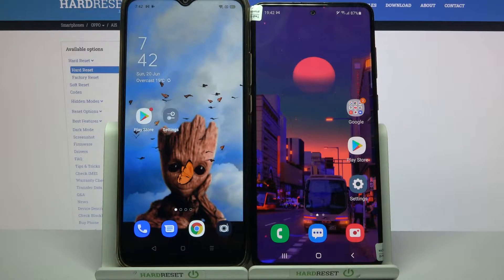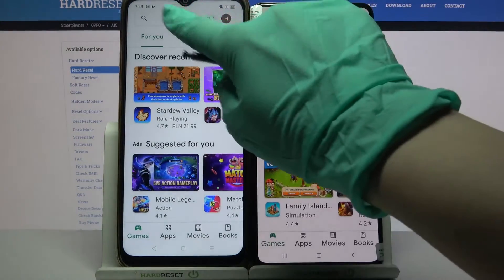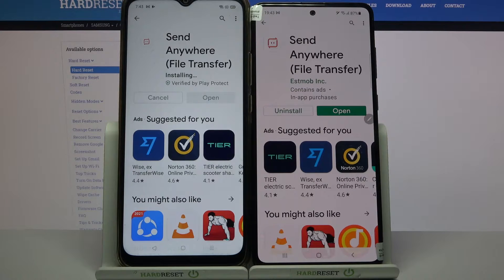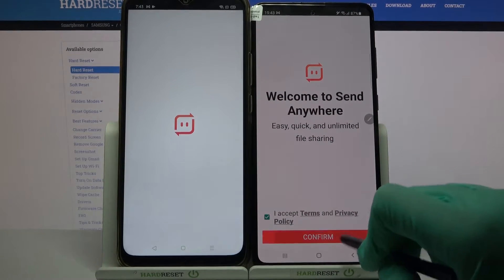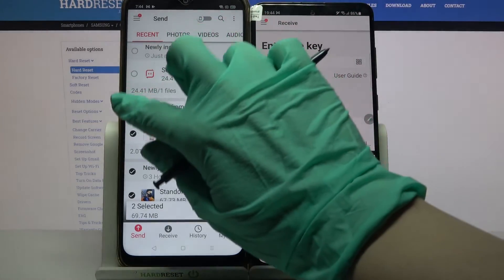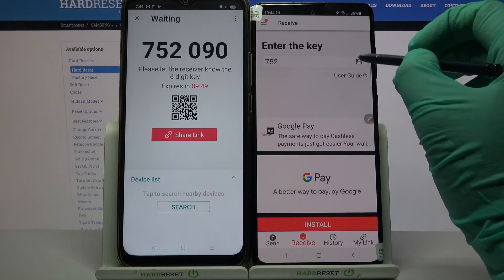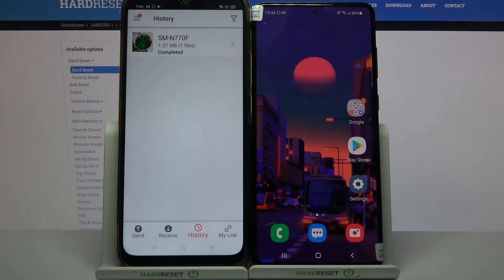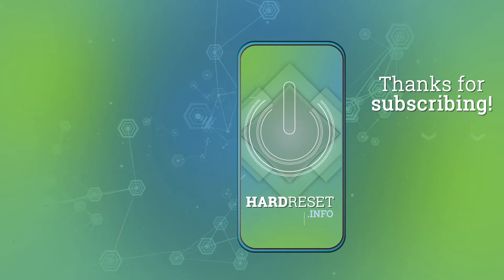Transfer Files from Oppo Smartphone to Samsung Galaxy Note 10 Lite - Move Data between Phones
In this video we will show you how to Transfer Files from Oppo Smartphone to Samsung Galaxy Note 10 Lite, with the Send Anywhere application, which you can download for free from the Google Play Store, you can easily send all data at a very fast pace.

How to Move Data to Samsung Galaxy Note 10 Lite? How to Transfer Data from Oppo Phone? How to Use Send Anywhere App? How to Send Files between Smartphones?